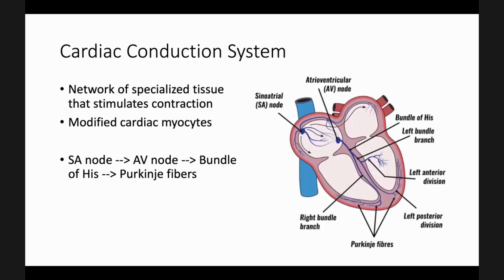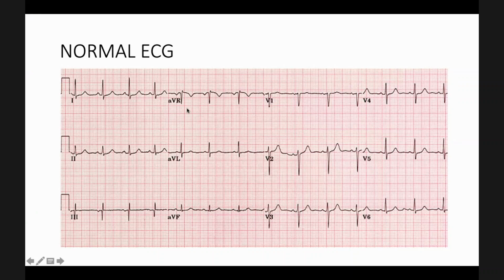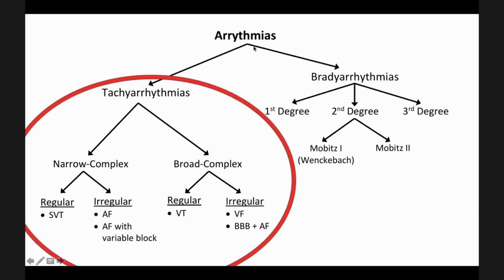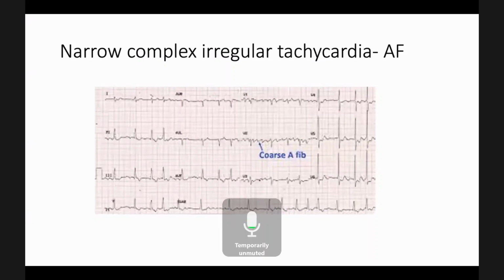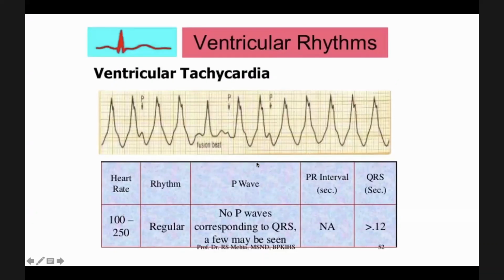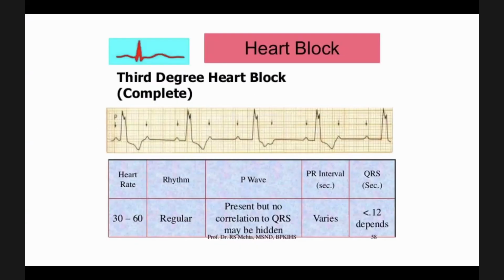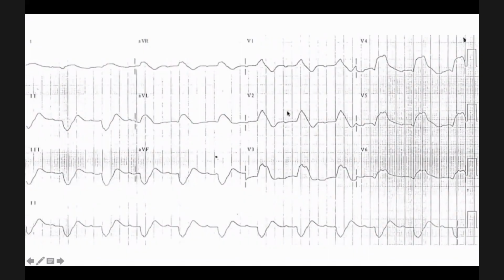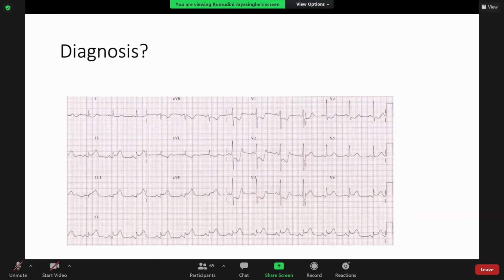ECG Made easy!